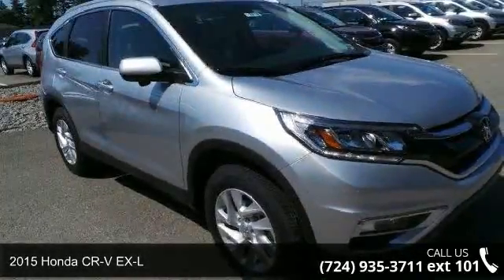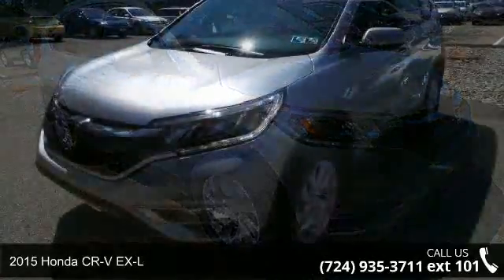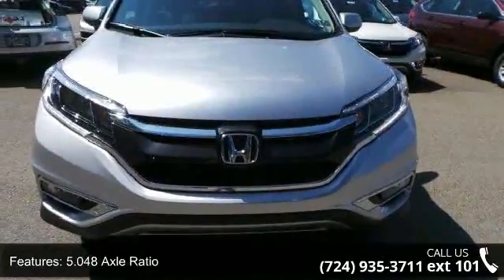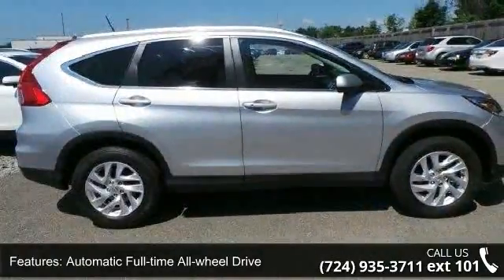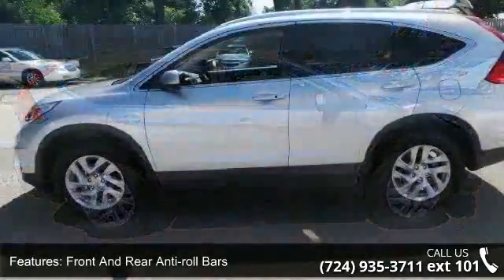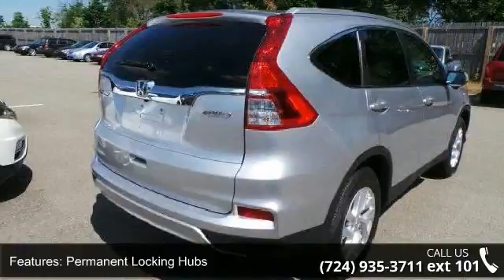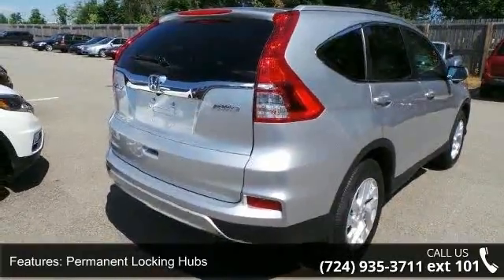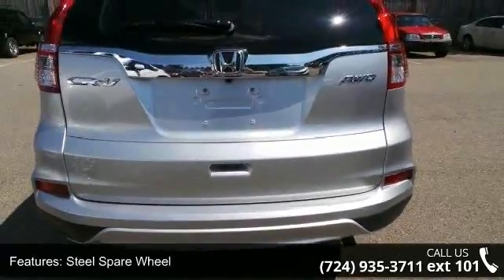2015 Honda CR-V EX-L - Baierl Automotive - Wexford, , PA ...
The Honda CR-V has a modern aerodynamic look, with sweeping lines, exciting body sculpting, and a dramatic profile. It has enough attitude and ability to get you around town and then tackle the open road and the great outdoors. The CR-V comes equipped with a 2.4-Liter i-VTEC 4-Cylinder engine with 185hp and a Continuously Variable Transmission. It has a rigid unit-body structure, coupled with taut suspension tuning, which give it impressive handling characteristics. For ultimate 4-season security, the CR-V is available with Honda's Real Time All-Wheel Drive with Intelligent Control System that smoothes out initial acceleration and can transfer up to 100% of torque to the rear wheels. The CR-V is very fuel-efficient and can get up to an EPA estimated 34 MPG Highway when in two-wheel drive. Hit the green ECON button, and the vehicle makes adjustments to its systems so they can be more efficient.